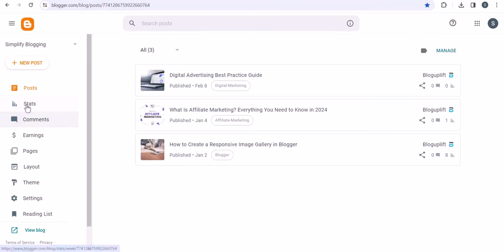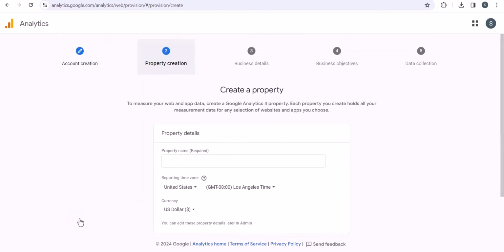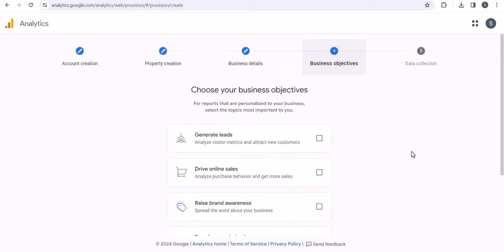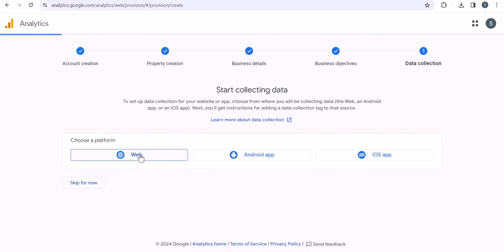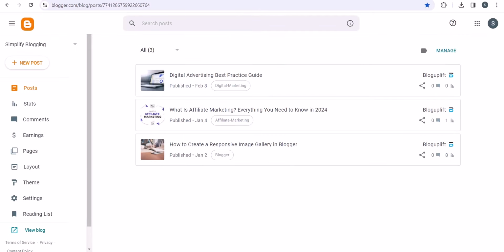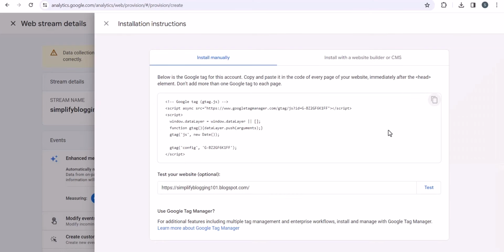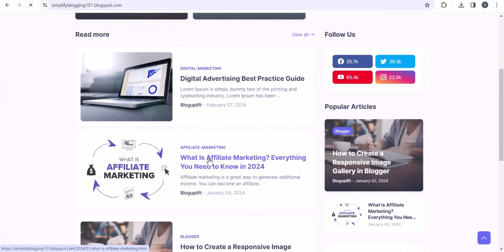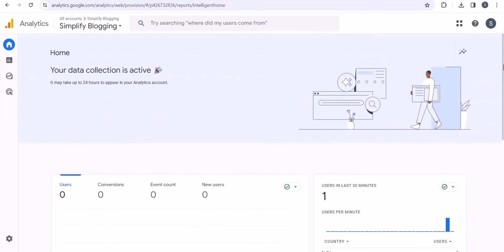Google Analytics Integration in Blogger Website (GA4)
In this video you'll learn how to set up the latest version of Google Analytics 4 and connect it with your Blogger website.

- 00:00 What is Google Analytics?
- 00:17 How to set up a Google Analytics account
- 02:19 How to add tracking code in Blogger website
- 04:06 How to verify the integration of Google Analytics with Blogger website
- 05:12 Conclusion